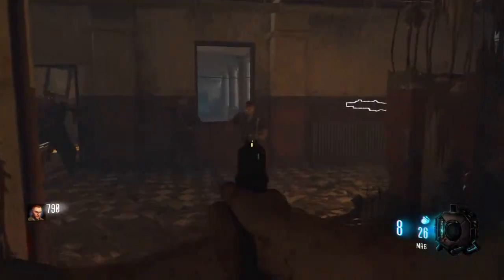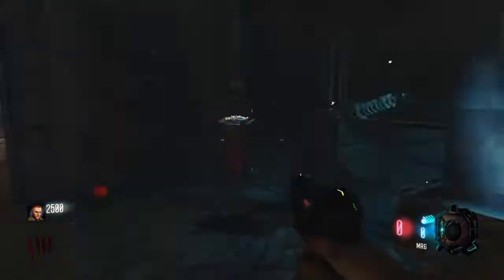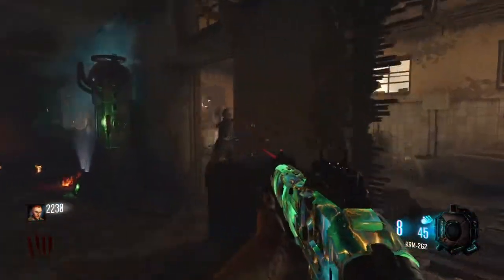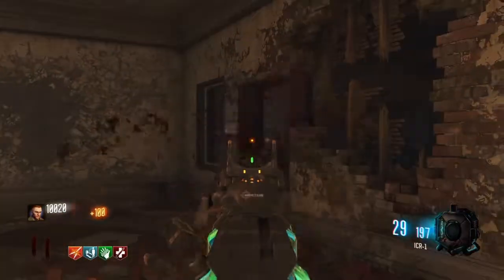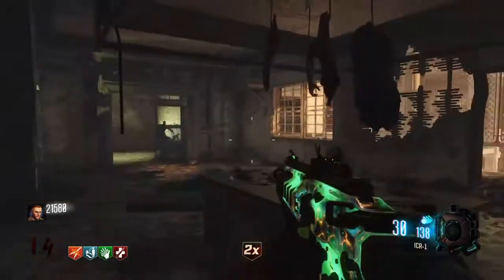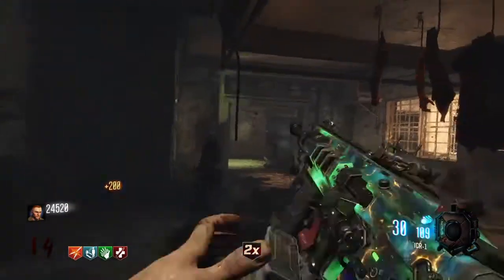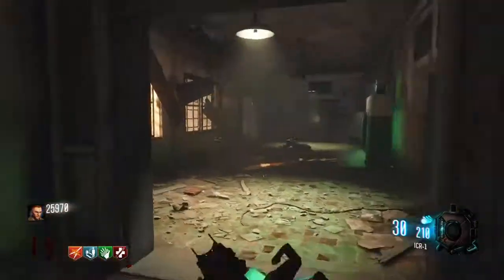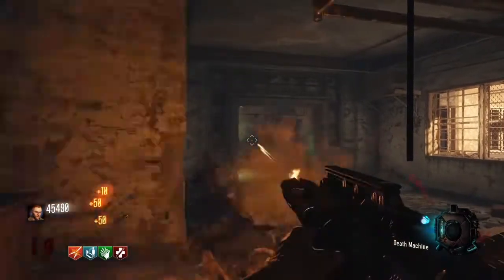BEST Verruckt XP LEVELING AND HIGH ROUND STRATEGY (In ZOMBIES CHRONICLES)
Hey guys! This is my favorite, and one of the most effective leveling/high round strategies for Verruckt in Zombies Chronicles. I've used this strategy for high rounds and leveling both. I used it to level my weapons, and my account. I love this strategy. Do you? Let me know!